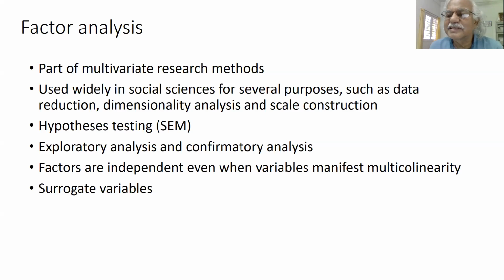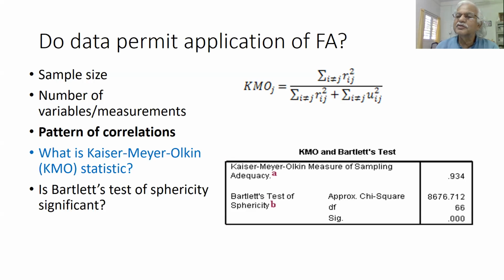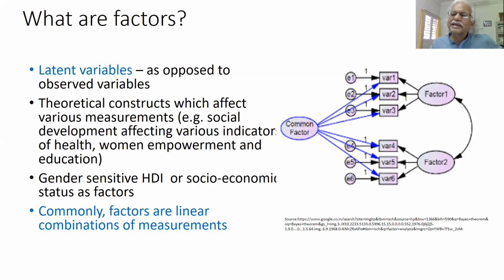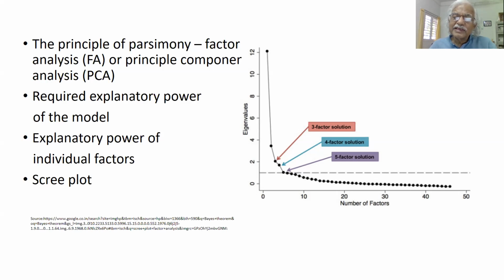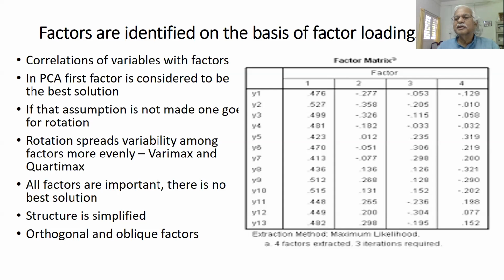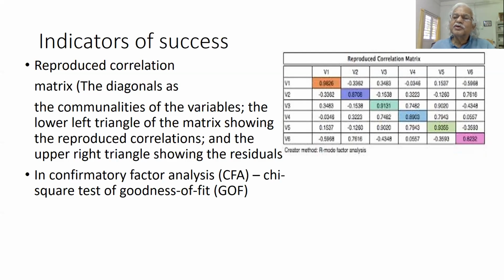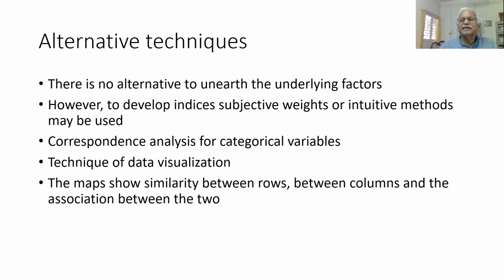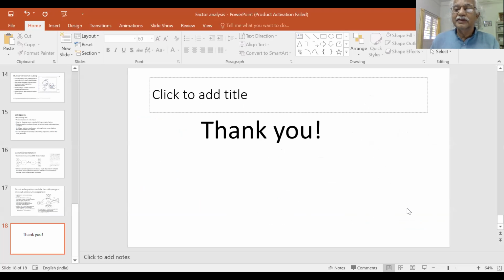Sociology Factor analysis